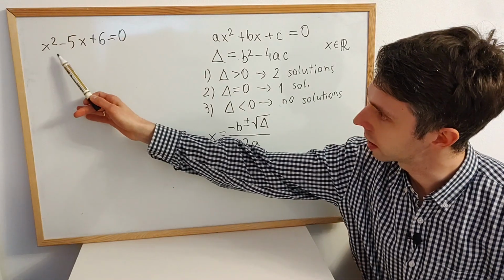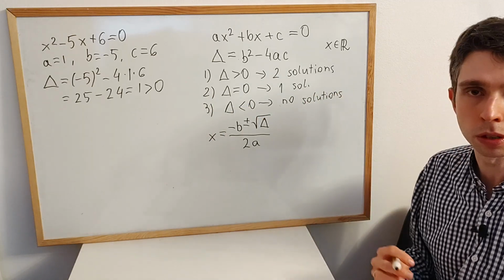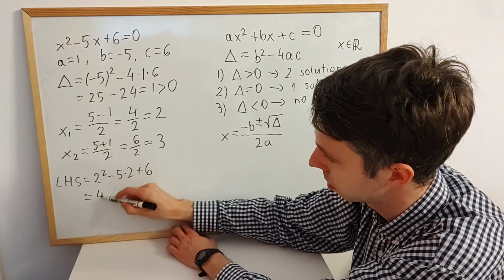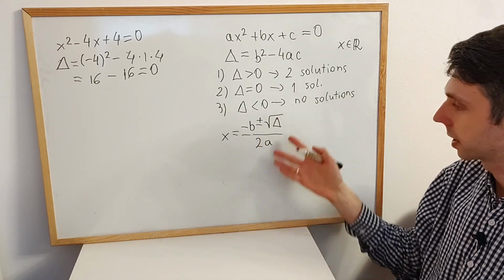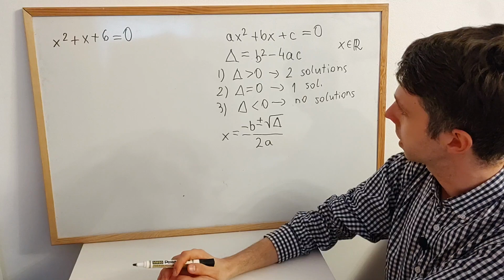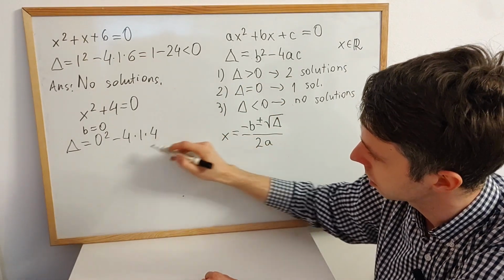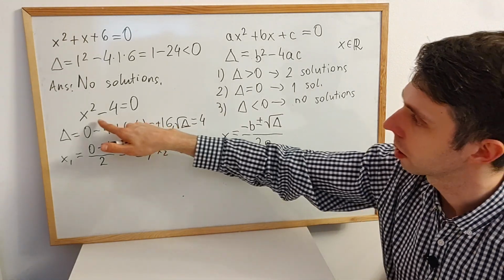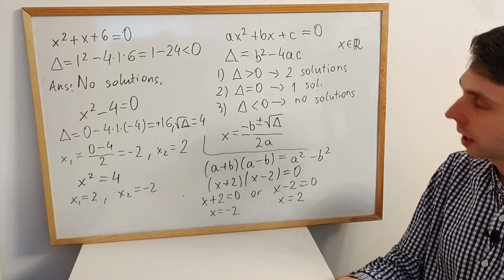Maths - how to solve quadratic equations?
I show examples of how to solve quadratic equations. A quadratic equation (in the real numbers set) can have 2 solutions, 1 solution, or 0 solutions.